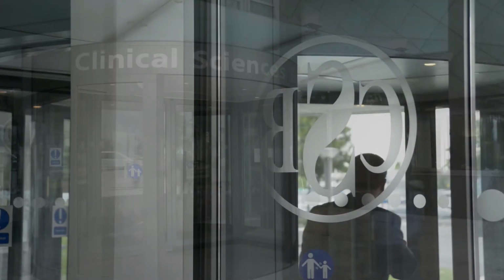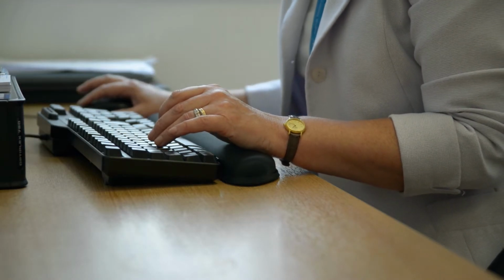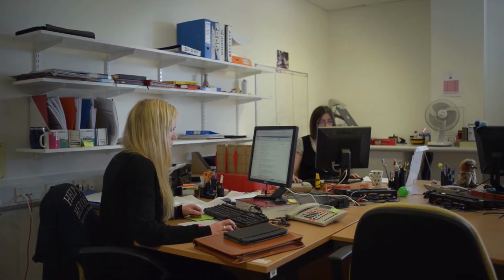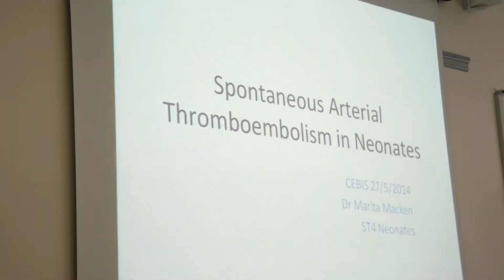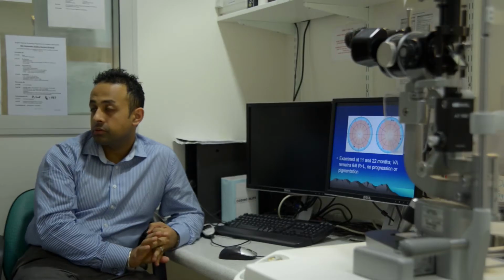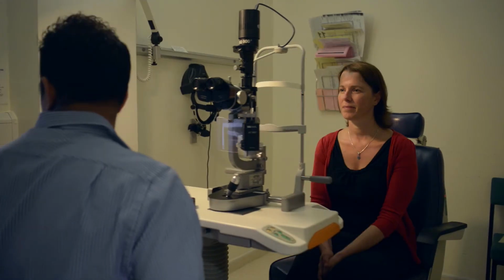CEBIS video 2014